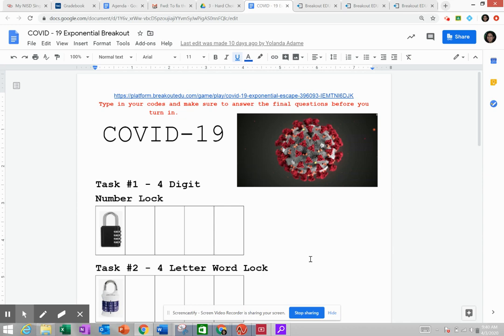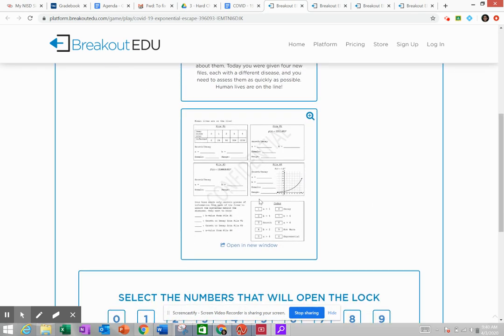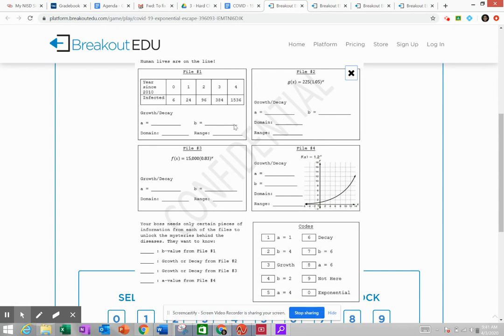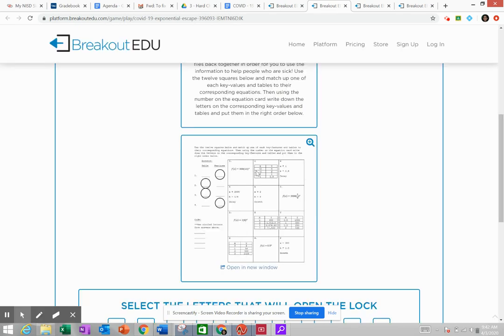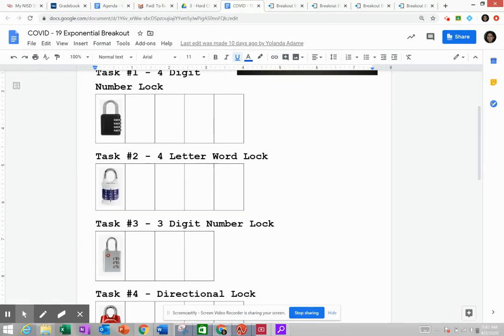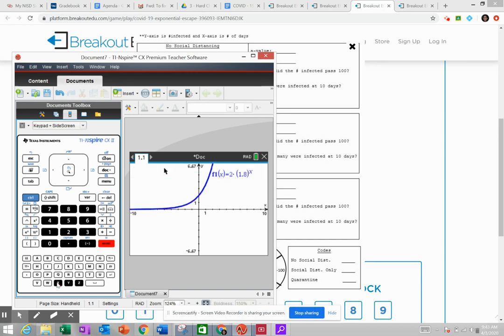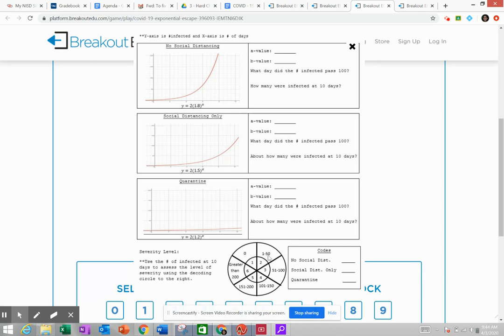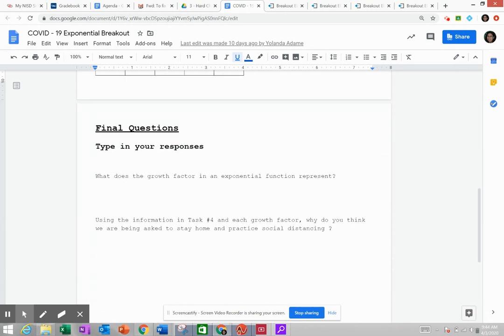Level 3 Covid-19 Breakout Activity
Brief description of how to work through the electronic Covid-19 breakout activity.